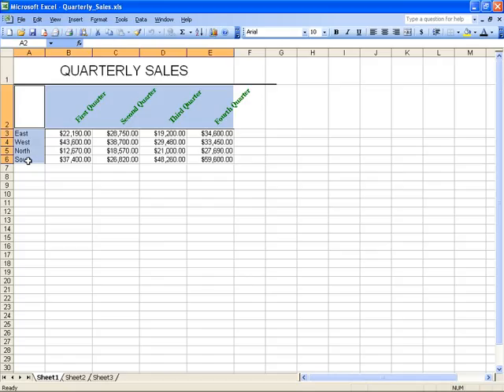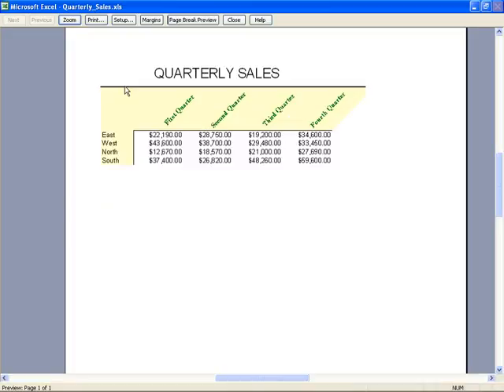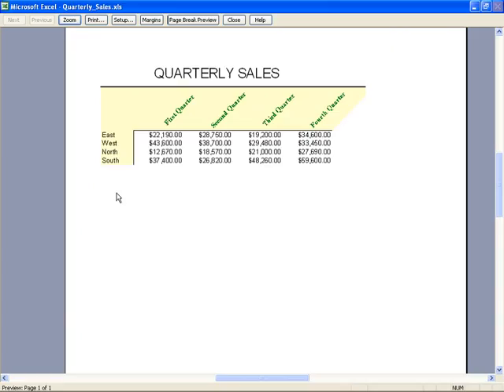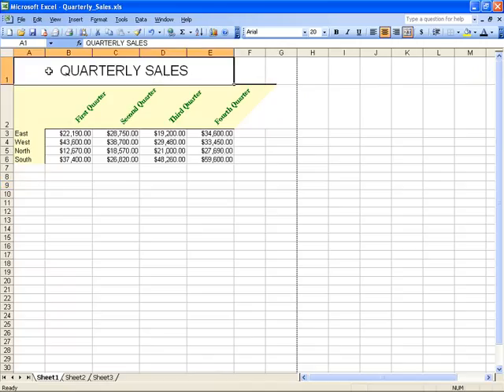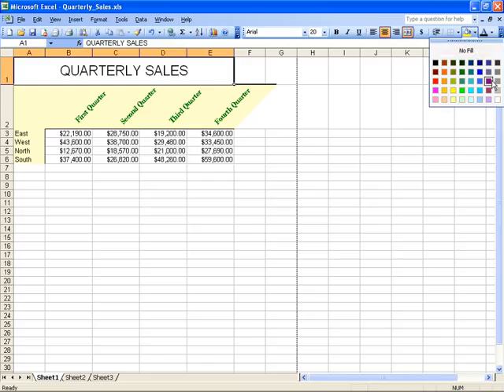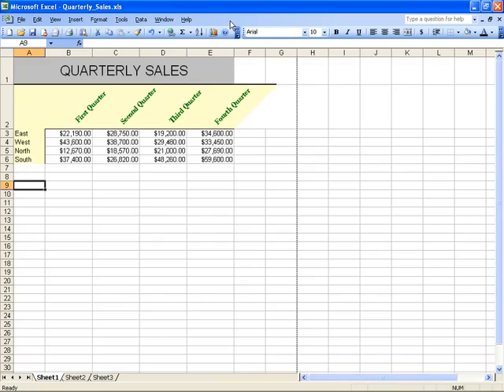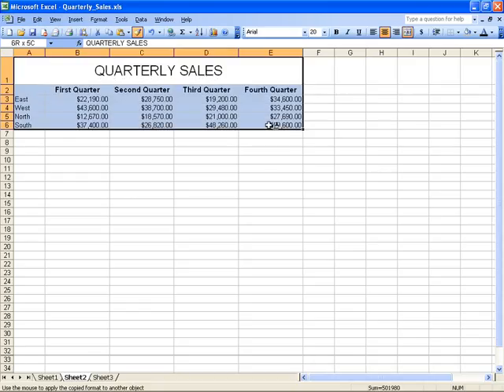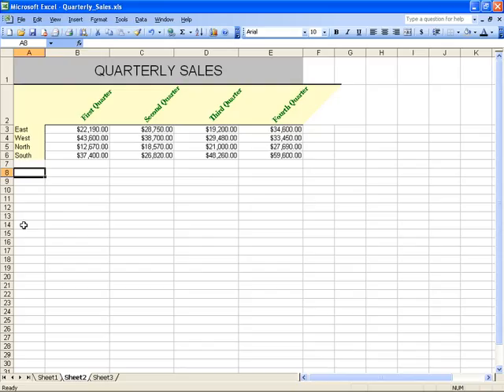08 04 shading and the fo